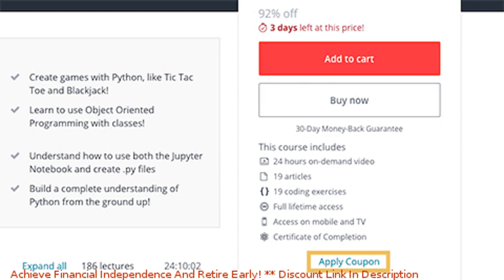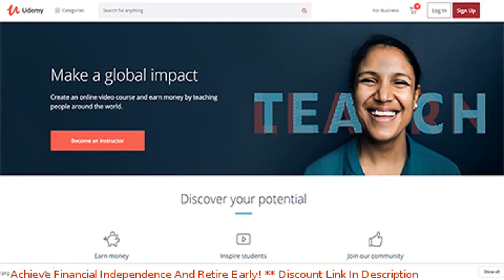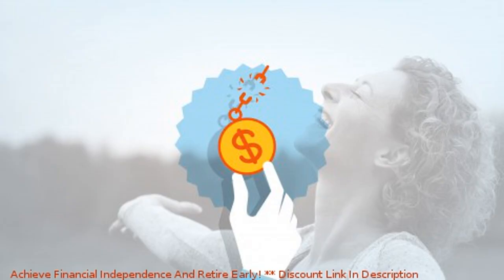Achieve Financial Independence And Retire Early! coupon - udemy discount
Achieve Financial Independence And Retire Early! discount

Price: $49.99

Achieve financial independence and retire early by taking control of your personal finances and investing wisely!